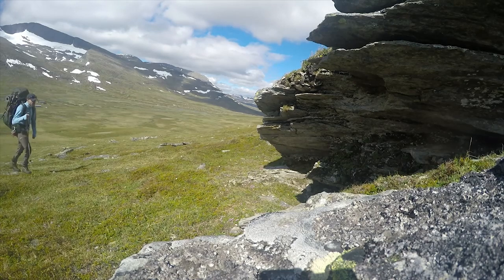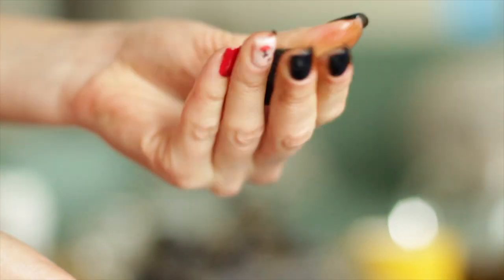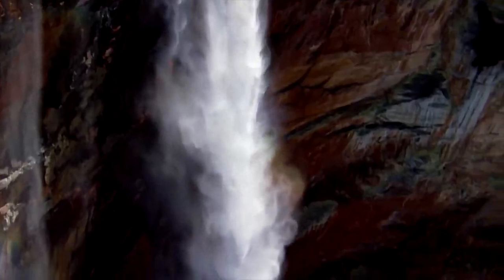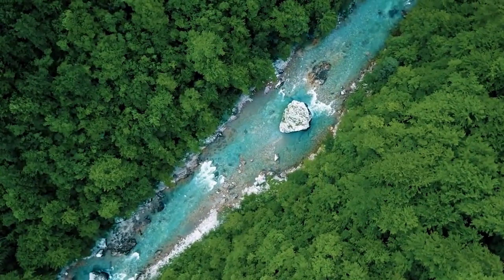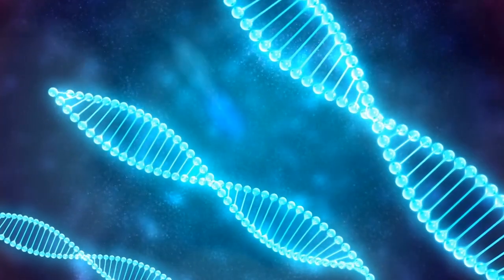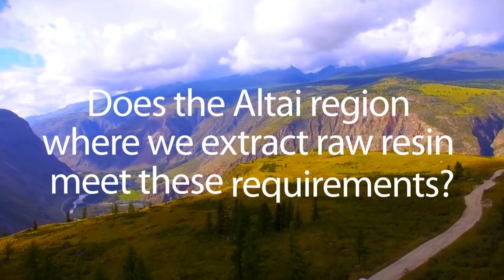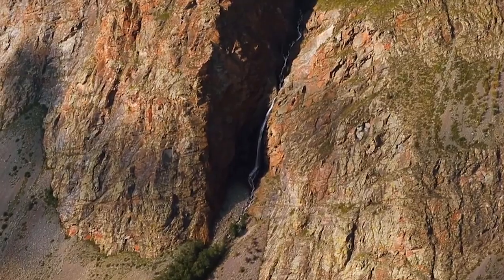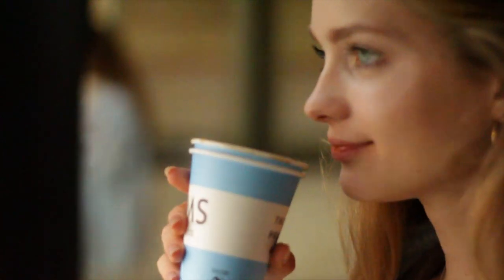What is Natural Shilajit: Origin Benefits Use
It seems that people are more and more turning to nature these days: we appreciate organic products, avoid synthetic vitamins, care more about ecology, and consume consciously.  In the wake of the “organic trend”, there is a turn to traditions, including the use of natural medicines and supplements.  Natural shilajit is just one of these traditions, but a prominent one. So what is natural shilajit?

Our shilajit is carefully and consciously gathered from the pristine regions of the Altai Mountains. We value quality and wildcrafted ingredients, each batch carefully impeccably inspected for quality and potency.

When you choose Natural Shilajit, you are selecting haute, artisanal quality, and consciously gathered resin that exceeds standard shilajit resins.

We encourage you to try our shilajit and experience this unique mineral that exceeds traditional Ayurvedic compounds.

Enjoy the wonders of Natural Shilajit!

Love, Blessings, and Shilajit,